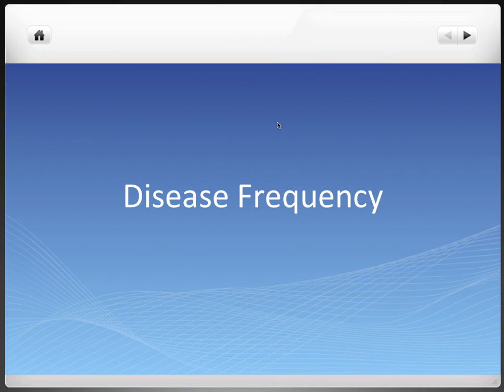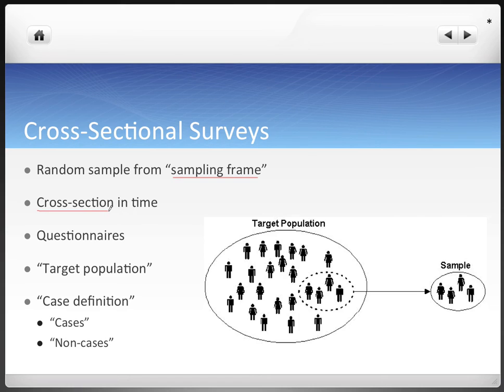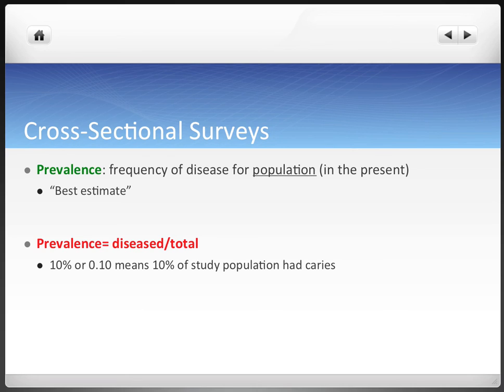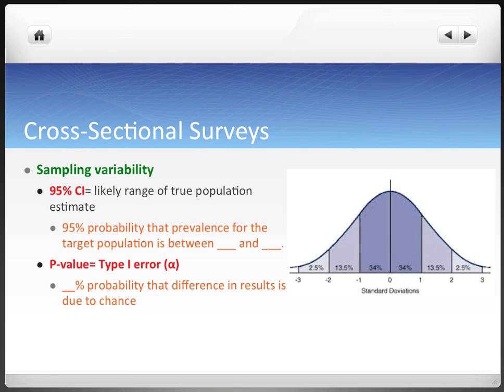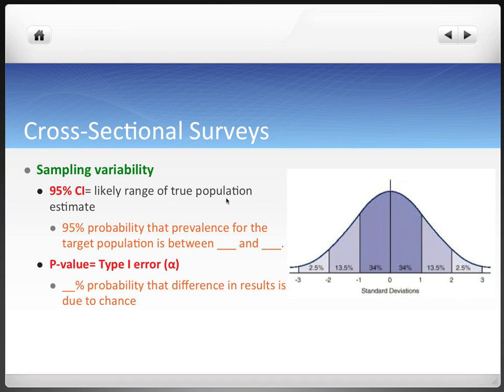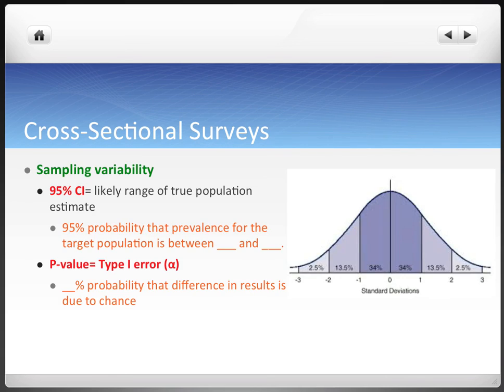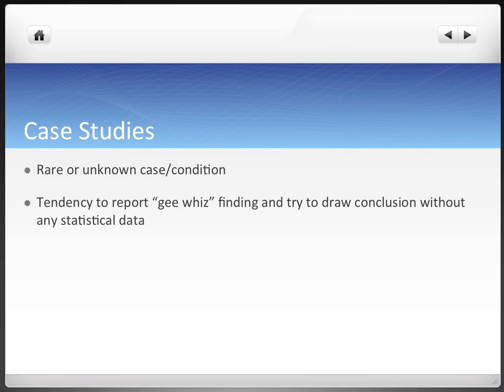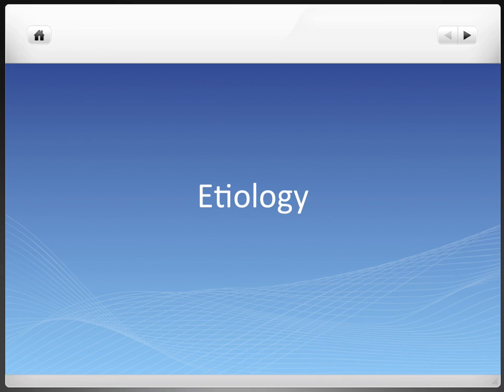Evidence-Based Dentistry Part 2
Part 2 of my video series on Evidence-Based Dentistry.